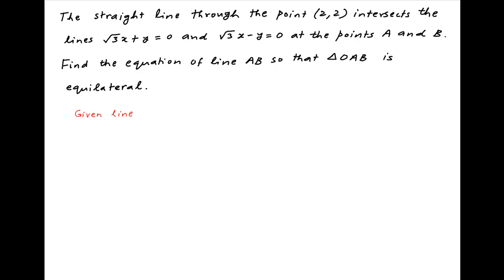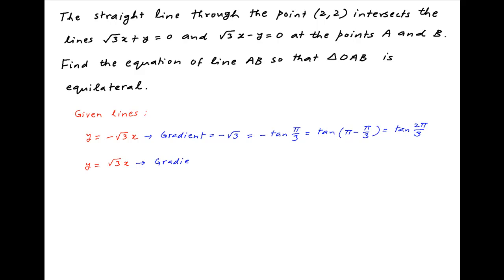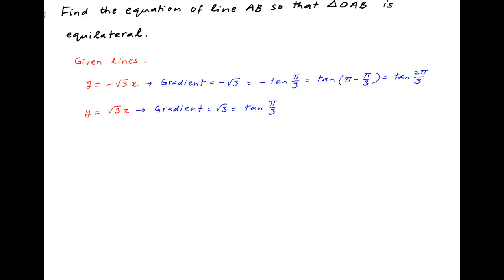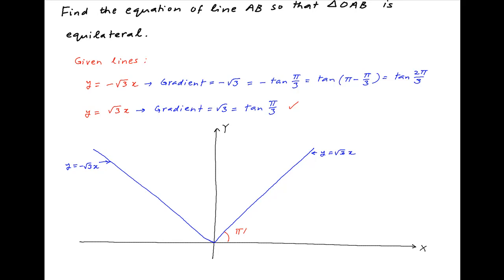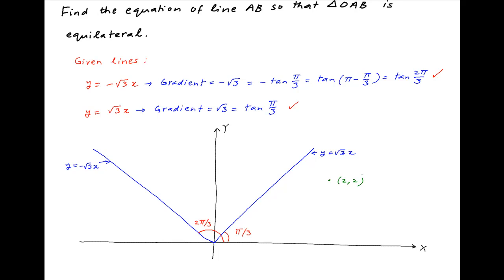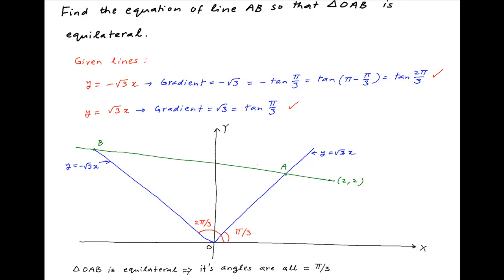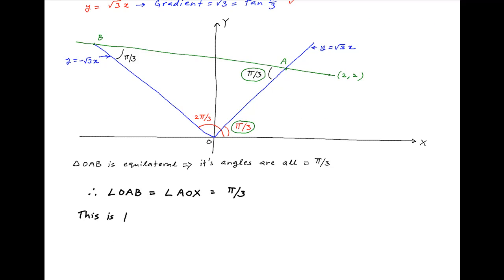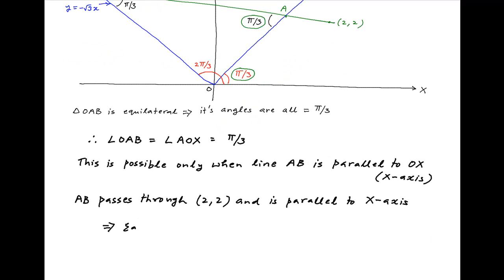Find equation of line AB such that triangle OAB is equilateral. Points A and B defined as follows.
A and B are points where the straight line through (2,2) intersects the lines sqrt(3)*x + y = 0 and sqrt(3)*x - y = 0. O is the origin. for thousands of IIT JEE and Class XII videos, and additional problems for practice. All free. Over 1 million lessons delivered! Full benefits include smart analytics, customized tests, historical test performance, bookmarks, search and intelligent learning recommendations personalized for you. MathMuni is a collaboration between retired IIT faculty and IIT alumni with over 25 years experience. Happy Learning! now.